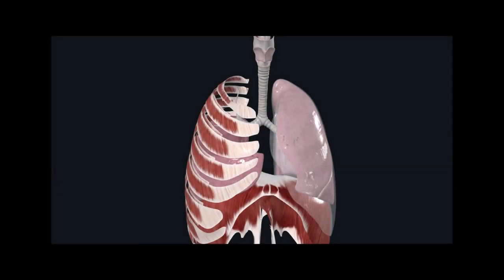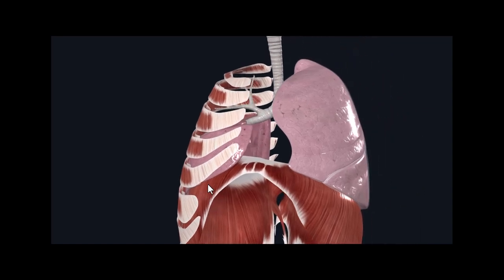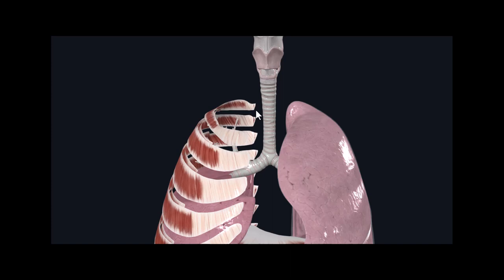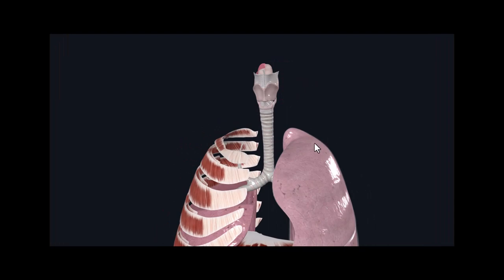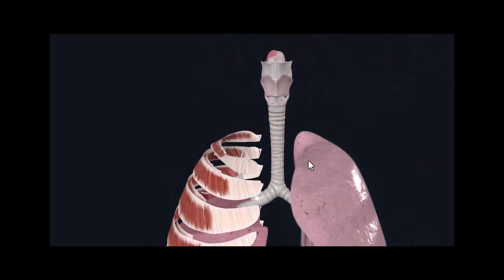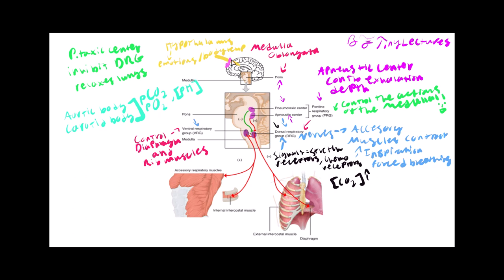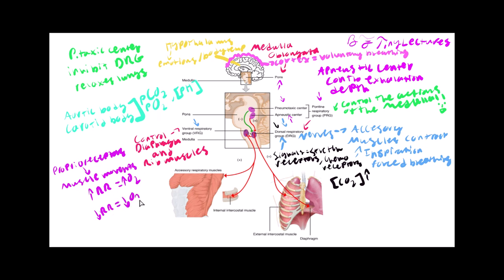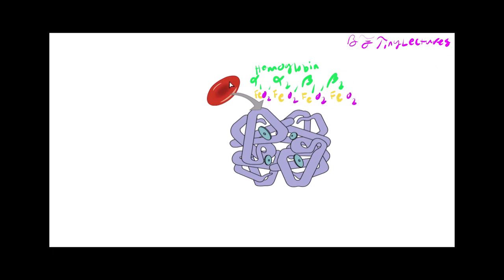A&P Crash Course Respiratory System Lungs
In this video, we discuss the anatomy and physiology of the lungs and the respiratory zone. We discuss how respiration occurs, how the alveolar cells function, how ventilation occurs, and how the lungs are innervated by the nervous system (pontine groups, ventral groups, etc).